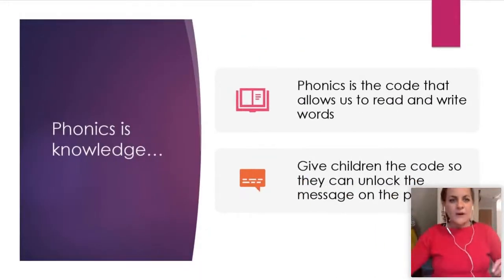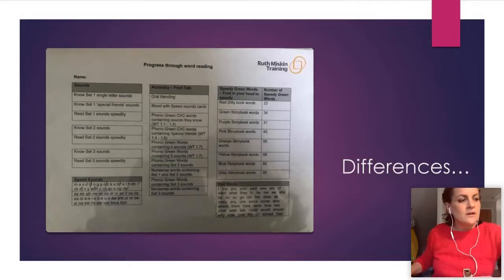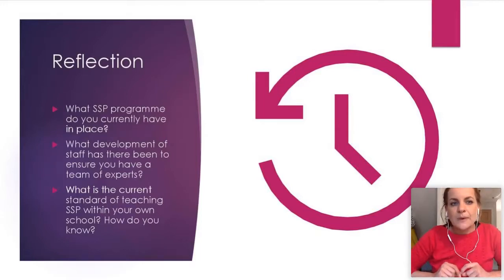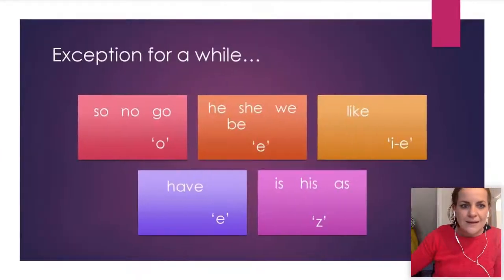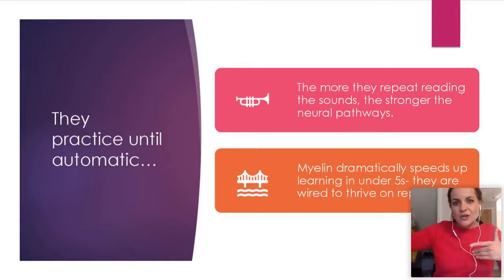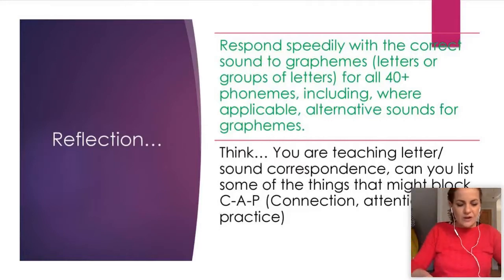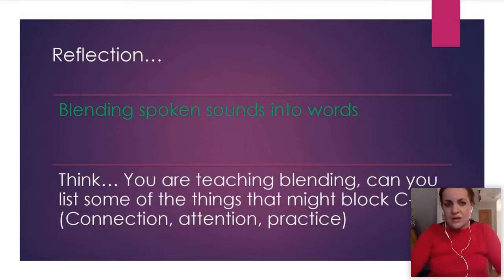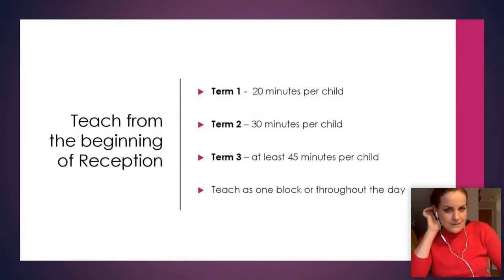Systematic synthetic phonics and teaching children to read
Systematic synthetic phonics is a structured teaching delivery to introduce individual sounds/ graphemes to enable reading. This session will explore the principals of phonics teaching and tangible teaching techniques to aid the progress of those learning to read, the techniques to avoid and those you should embrace when teaching reading to children and adults of all ages.